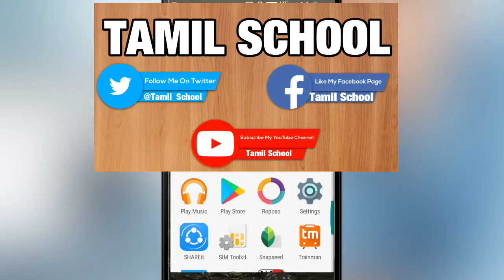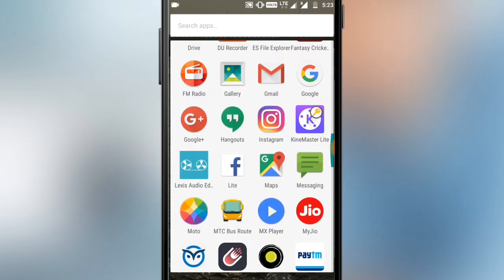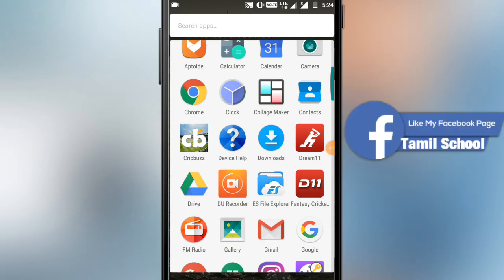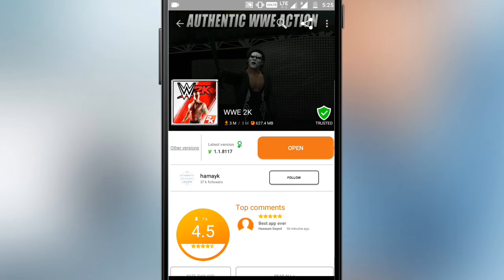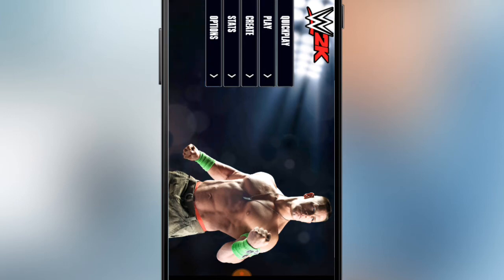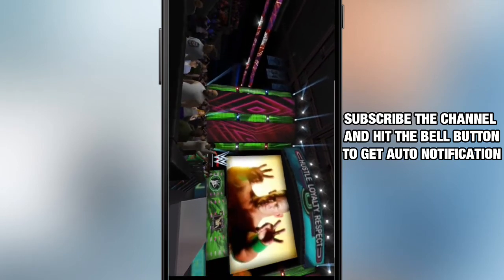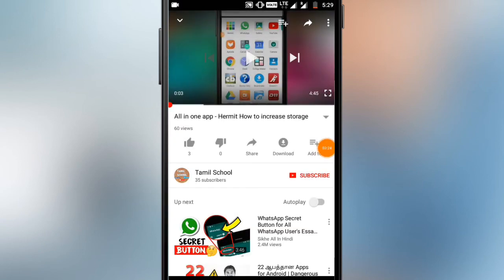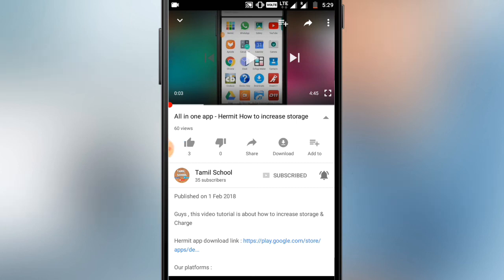How to install wwe 2k - Best wwe game (No Root)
Guys , this video tutorial is about how to install WWE 2k for android .